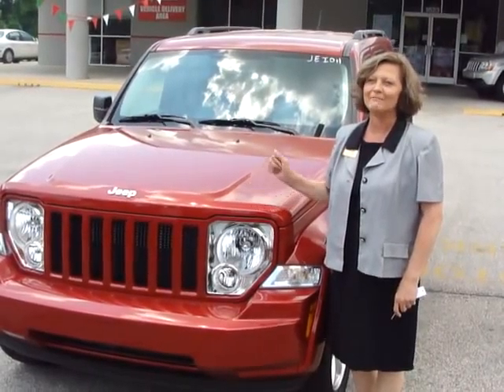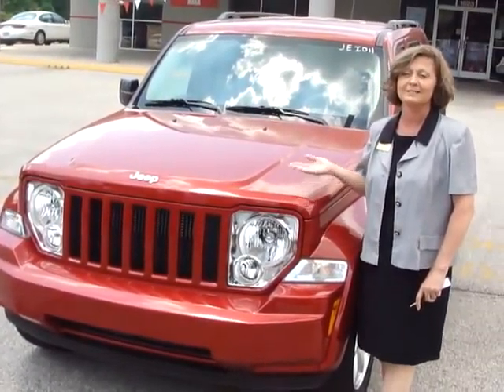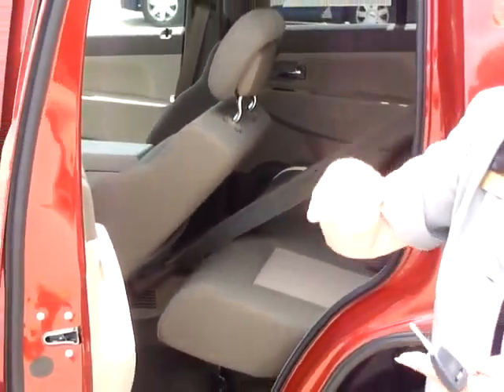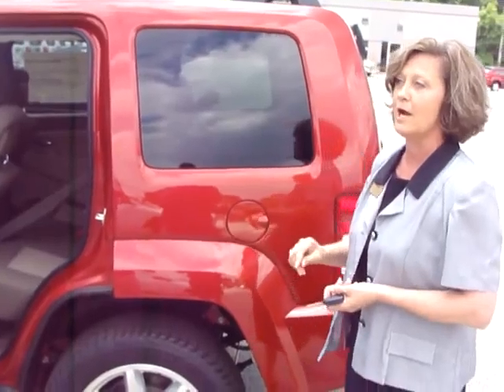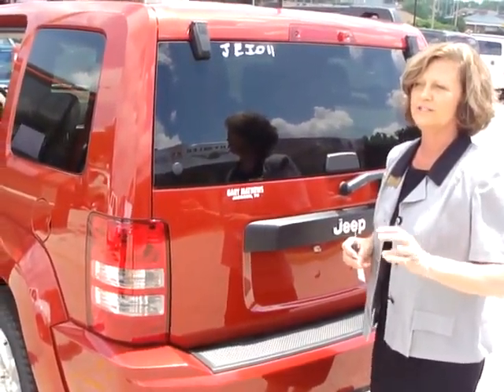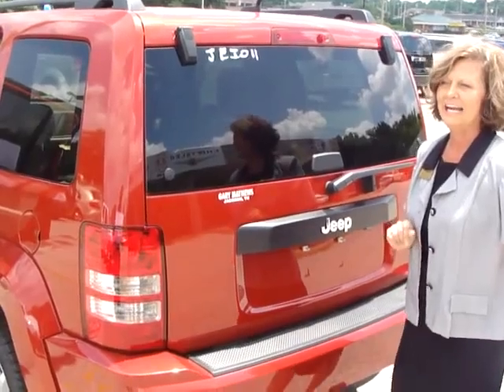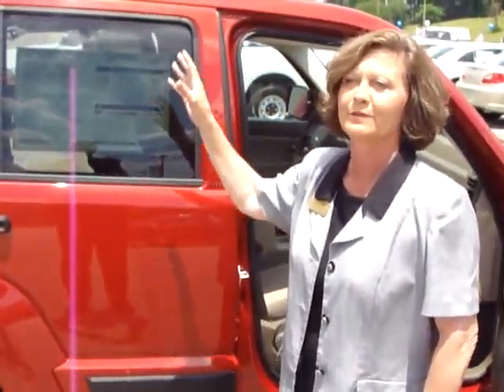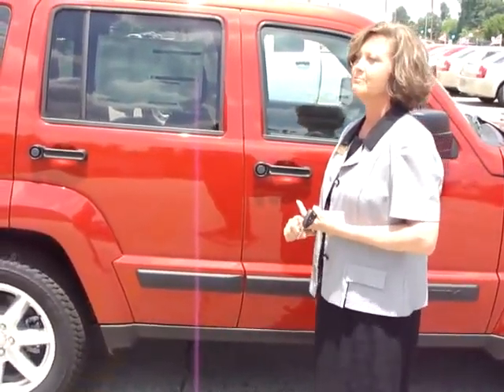Gary Mathews of Jackson Video Walkaround with Vicki Allen on the 2010 Jeep Liberty Sport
Take a look at this excellent Video Walkaround with Vicki Allen on the 2010 Jeep Liberty Sport! 1129.